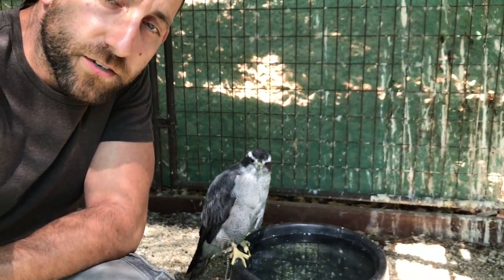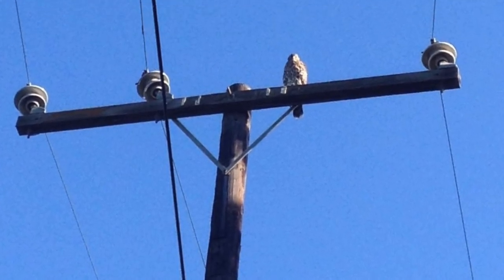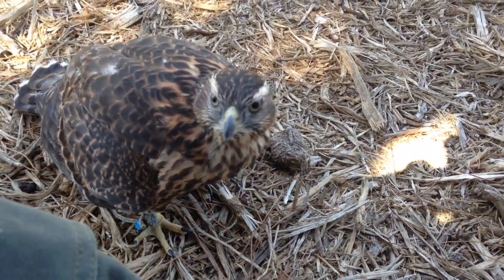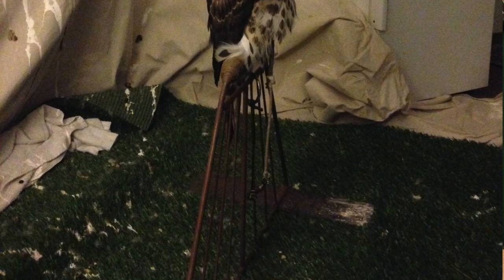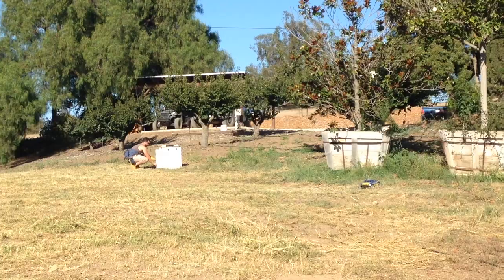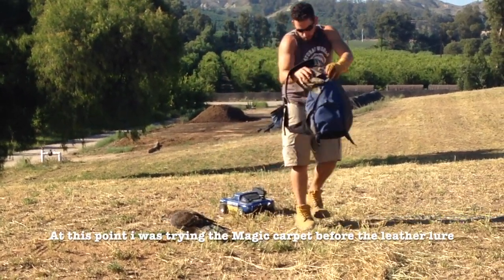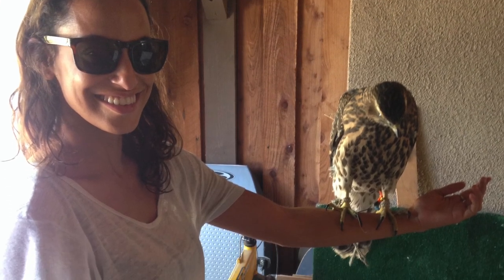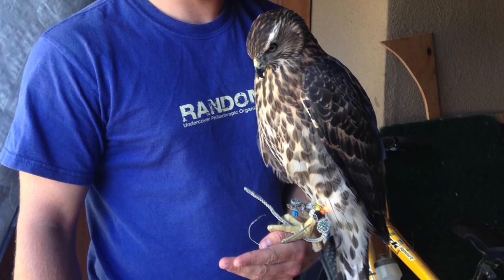Giselle's Falconry Journey Part 4- The Hack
Giselle is a North American Goshawk used for Falconry. This is part four of a series of multiple videos discussing the process i used with Giselle and why i chose certain techniques and equipment in her training. This video discusses the hacking stage of the imprint Goshawk.

Remote Control Car for rabbit lure pulling
Good Camera for Falconry filming
Remote Gamebird Launcher
Small Refrigerator
Dog crate for traveling
Gauntlet (Rodeo Glove)
Mews/Dog Kennel
Mews Flooring
Game Shears
Black Rubber Feed tub
Plastic Storage Container
Wire Mesh Hardware Cloth
Bungee Cords
Cat Litter
Spray Bottle
Heating Pad
Food Tupperware

*Permits and Licenses are required to hunt with birds of prey and to hunt.